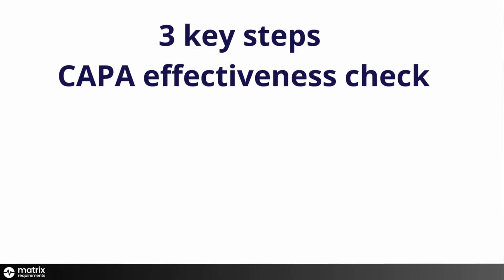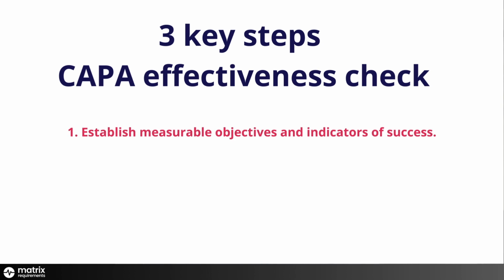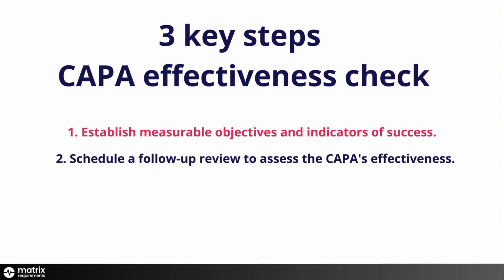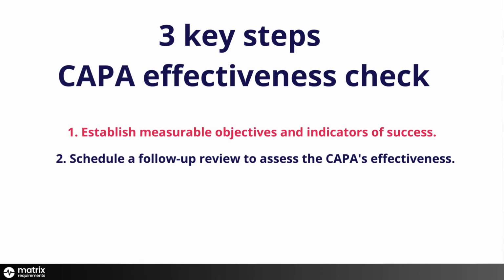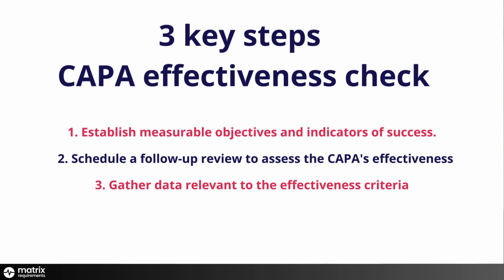CAPAS: Zoom in on Root Cause Analysis and CAPA Effectiveness check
This video aims to zoom in on two specific parts of a Corrective and Preventive Action, also known as (CAPA)

Chapters:
0:00 What a CAPA is
1:37 Root cause analysis
4:08 Five whys, fishbone, Pareto
5:56 CAPA effectiveness check

- Those two parts being the Root Cause Analysis (RCA) and Corrective and Preventive Action (CAPA) effectiveness check.

Before we dive into it, what is a CAPA?

A CAPA, or Corrective And Preventive Action is used to improve processes and products by addressing and eliminating the causes of non-conformities or other undesirable situations.

A CAPA is broken down into two parts:

Part 1: Corrective Action which involves identifying and correcting the root cause of a problem that has already occurred. Corrective actions are reactive in nature, as they respond to issues after they have been identified.

Part 2: Preventive Action, which involves identifying and eliminating potential causes of future non-conformities or other undesirable situations before they occur.

So, what is a Root Cause Analysis?

Root Cause Analysis (RCA) is a systematic process designed to help organizations identify, understand, and address the underlying reasons behind a problem, instead of simply treating the symptoms that are visible on the surface.

This approach is particularly critical in industries where the stakes are high, such as in the Medical Device industry, where the safety, quality, and reliability of products can directly impact human lives.

The importance of RCA within Medical Devices cannot be overstated.

By thoroughly investigating incidents and non-conformities, organizations can prevent future occurrences of similar issues.

This not only helps in enhancing product safety and quality but also contributes to the overall reliability of the devices.

In the Medical Device industry, where products range from simple instruments like surgical gloves to complex machines like MRI scanners, the potential for problems is vast, and the consequences of failures can be severe.

Here are the key Steps in Root Cause Analysis:

RCA involves several key steps, starting from the identification of the problem, through to finding its root cause, and implementing corrective actions to prevent recurrence. These steps typically include:

Firstly, Problem Identification. Clearly defining the problem by gathering all relevant data and describing the issue in detail.

Secondly, Cause Analysis. Identifying all potential causes that could explain why the problem occurred.

This often involves creating a cause-and-effect diagram to visually map out potential causes.

Next step is Using tools and techniques such as the "5 Whys" method to drill down through the layers of symptoms to reach the underlying root cause.

I’ll explain a little more about this, and several other popular methods in the next part of this video.

Finally, we move onto the Corrective Actions step.

Once the root cause is identified, determining and implementing the corrective actions needed to address it and prevent the problem from recurring.

And after corrective actions are implemented, it's important to monitor the situation to ensure that these measures are effective and the problem does not recur.

Ultimately, the goal of RCA in the Medical Device industry is to ensure that products are safe, effective, and reliable.

The CAPA effectiveness check:

The goal here for a CAPA effectiveness check is to ensure the alignment with your Root Cause Analysis and the new process you’ve implemented has actually worked and prevented recurrence of the problem.

There are 3 key steps to perform a CAPA effectiveness check, but it starts from the high level CAPA.

Firstly, before implementing CAPA, define what success looks like. Establish measurable objectives and indicators of success.

Secondly, you’ll need to schedule a follow-up review to assess the CAPA's effectiveness. The timing should allow enough data to be collected to make an informed assessment.

Finally, Data is your friend! Gather data relevant to the effectiveness criteria which may include quality metrics, product yields, incident rates, or any other relevant data points.

Analyze this data to determine if there has been a significant improvement or if the problem has been resolved.

Make sure your team is efficient in getting to action fast once the CAPA has been implemented by monitoring and assessing the effectiveness of the corrective and preventive actions to ensure the problem is resolved and doesn't recur.

As soon as you have enough data - Leverage it!

And finally, Maintain thorough documentation throughout the RCA and CAPA processes, including the effectiveness check, to help with future audits and continuous improvement.